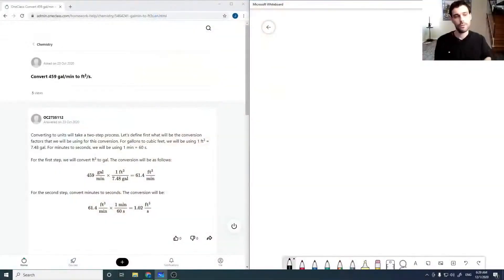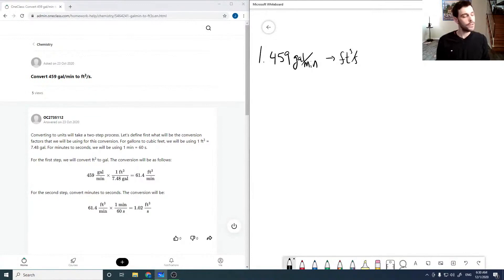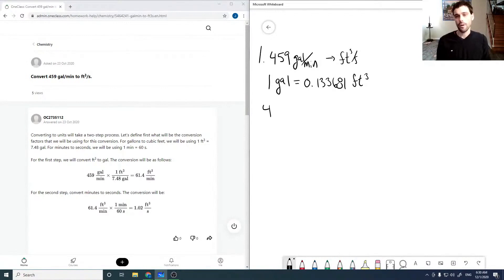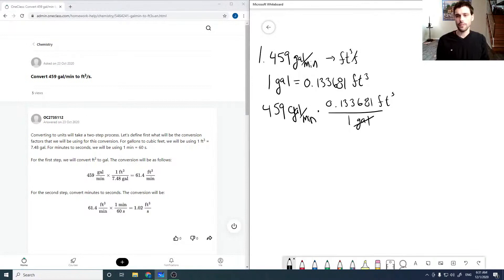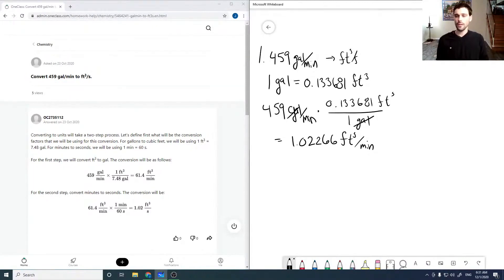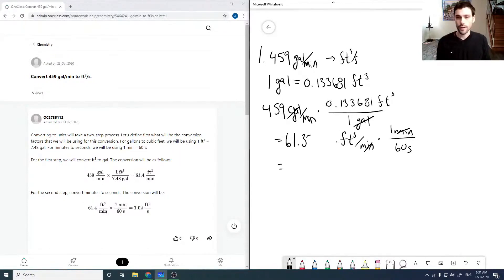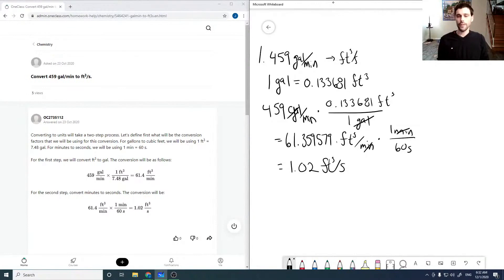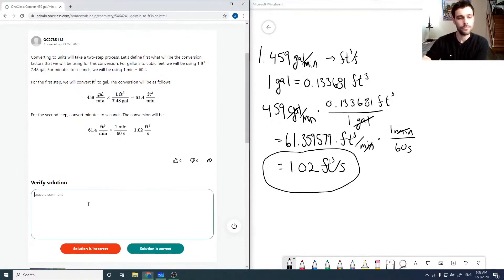Convert 459 gal/min to ft3/s